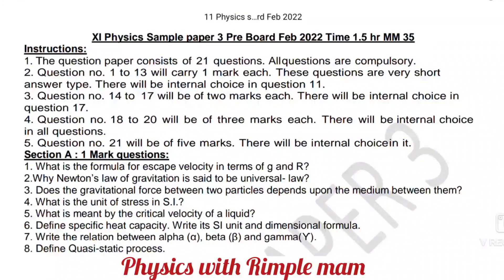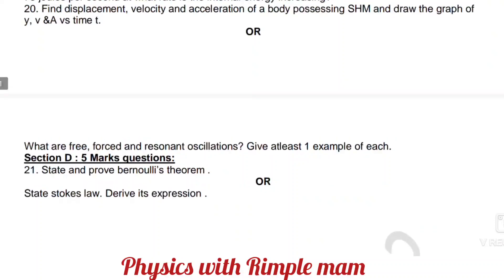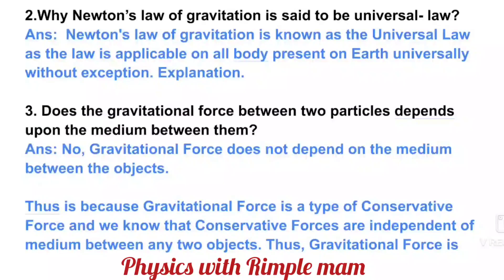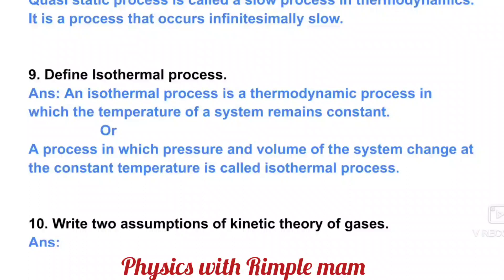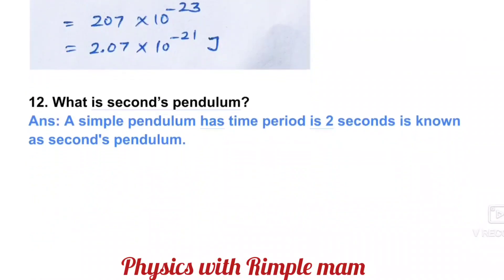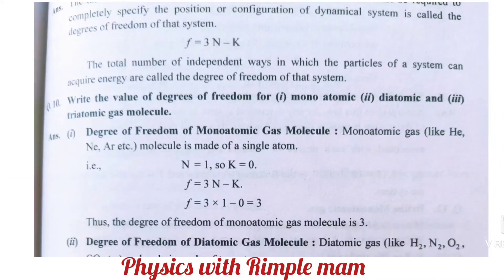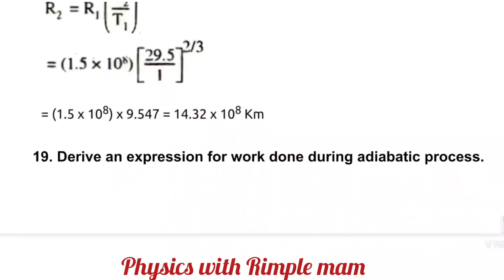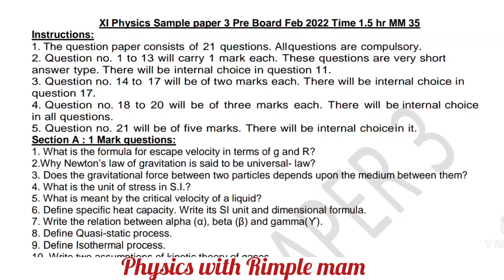11 Physics sample paper 3 term-2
11 Physics sample paper 3 term-2

Sample paper 2 👆👆

Sample paper 1 👆👆👆

1 and 2 marks Questions unit -10 👆👆👆

3 and 5 marks important questions 👆👆

11 Physics syllabus 👆👆